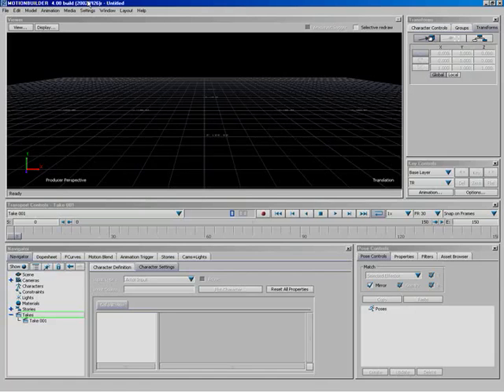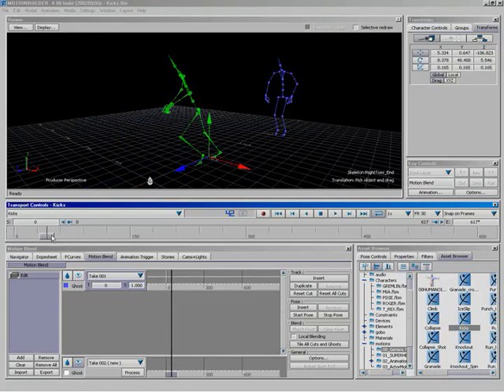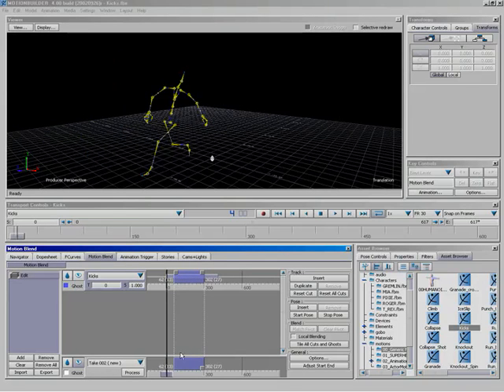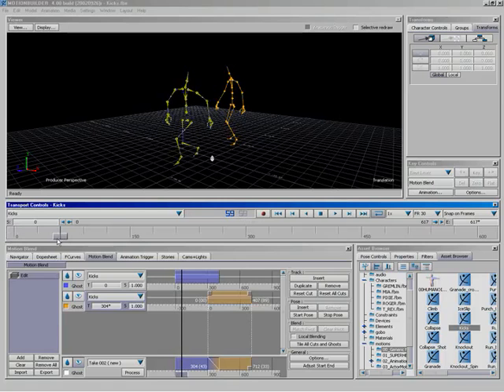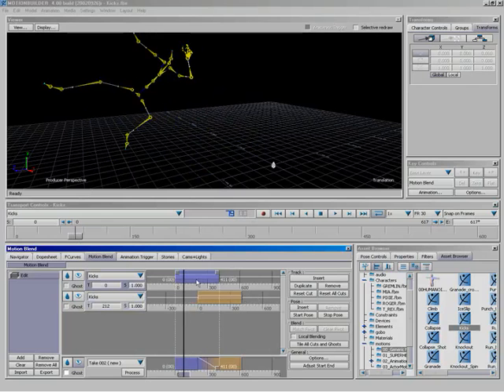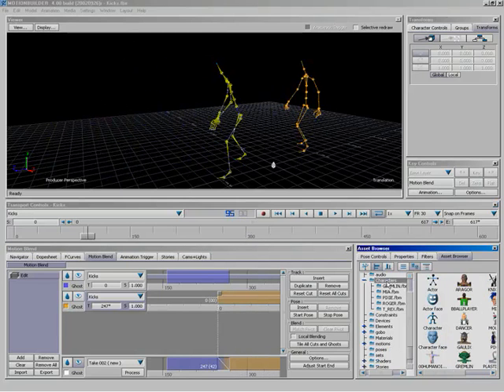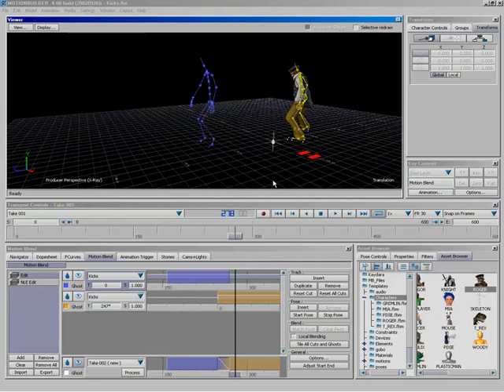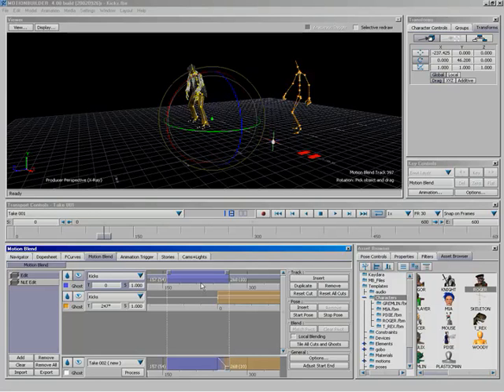MB Tutorial Part 17: Tracks, Takes and Cuts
A description and examples of Tracks, Takes and Cuts in Motionbuilder and how they are used.